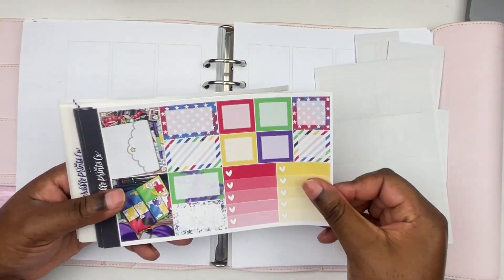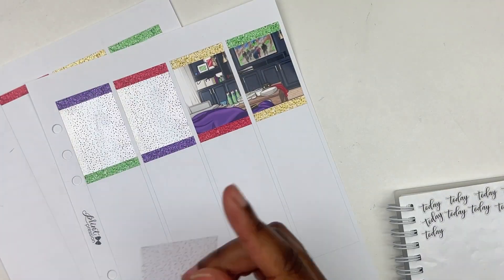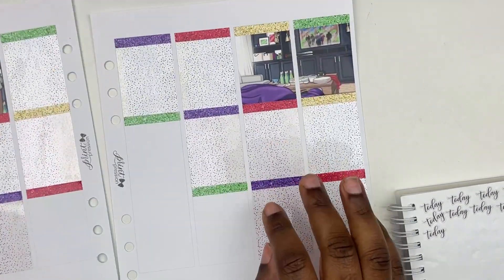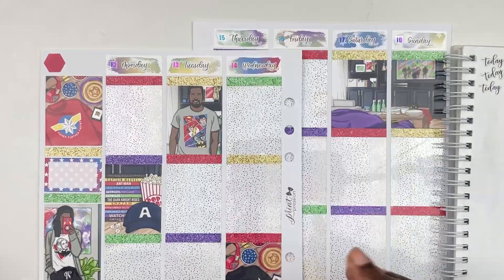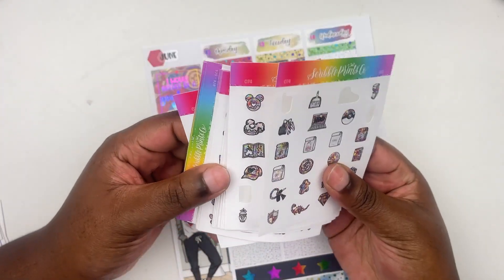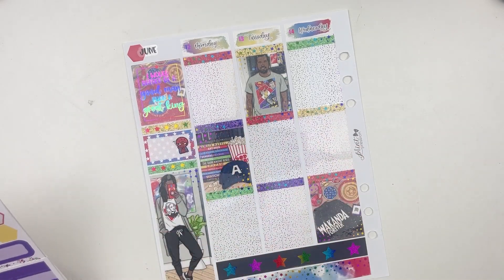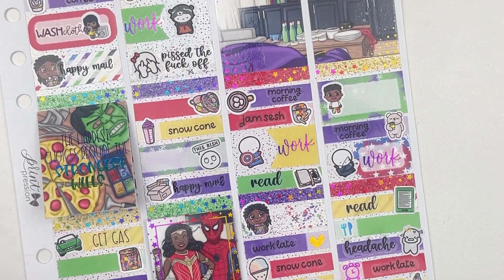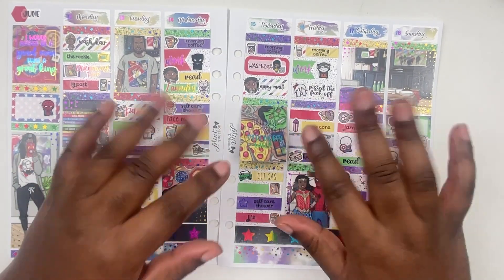Memory Plan With Me | Superhero (ScribblePrintsCo)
This is my memory pwm for the week of April June 12th-18th . I hope you guys enjoyed the video anyway.

Shops mentioned:
Planner: 2023 7X9 PLANNERS - Sadie's Stickers